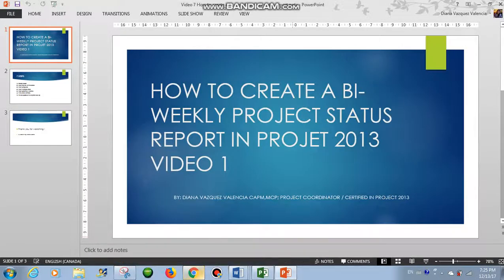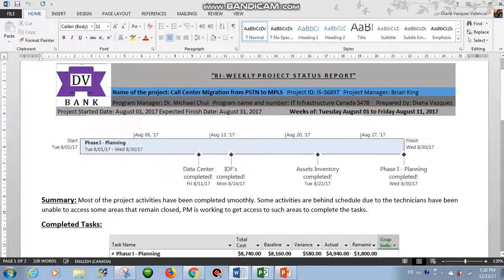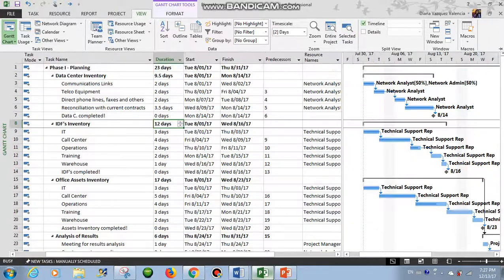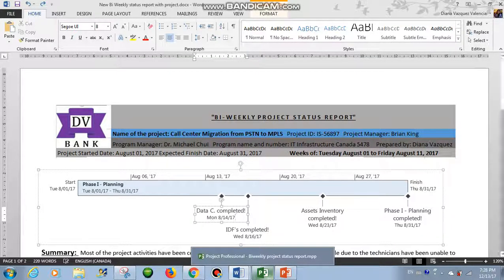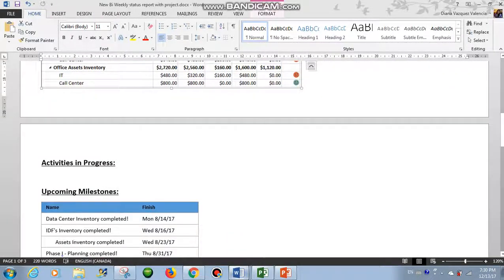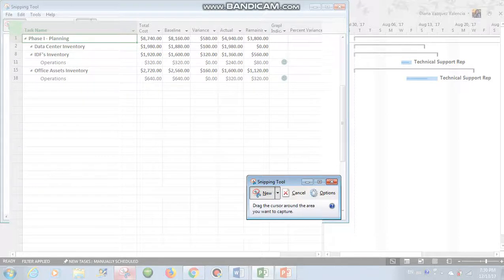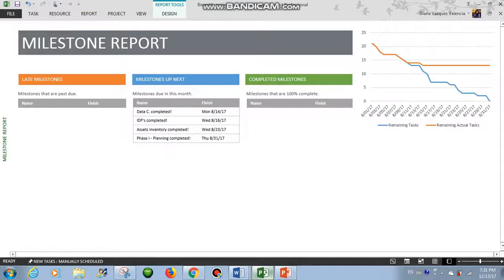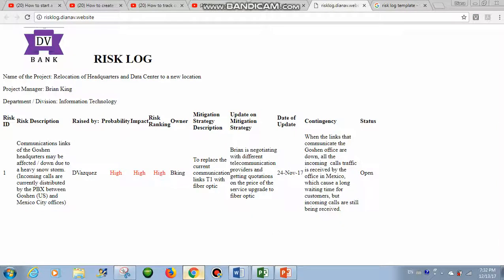How to create a bi-weekly project status report using project 2013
This video explains how to create a project bi-weekly status report using
project 2013

The contents of the report are:

- Timeline View
- Completed Tasks
- In Progress Tasks
- Upcoming Milestones
- Updates to Risk and Issue logs